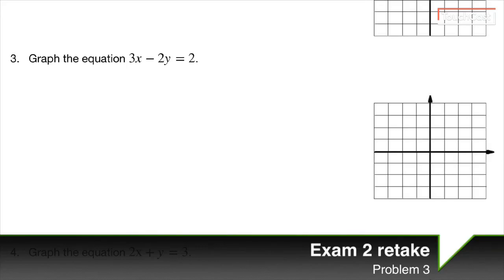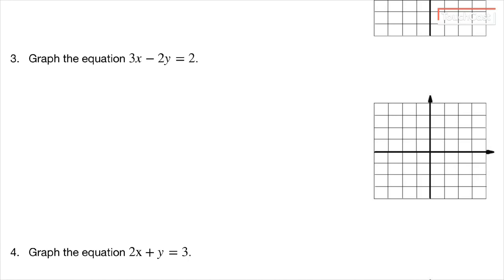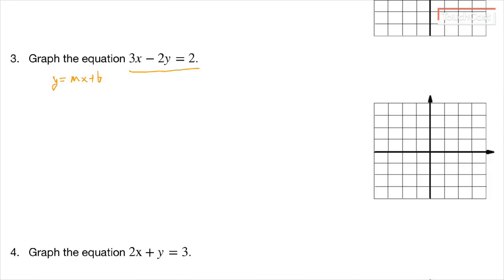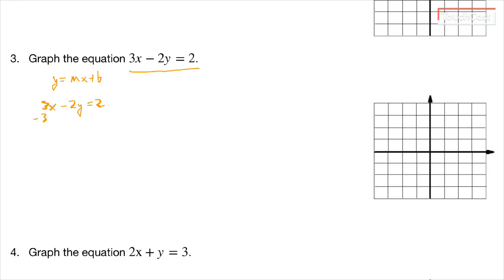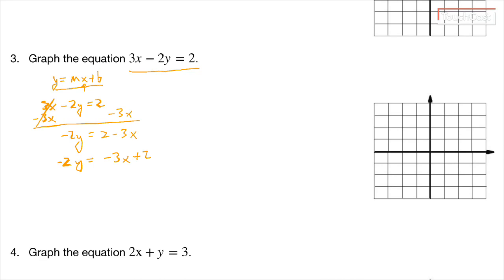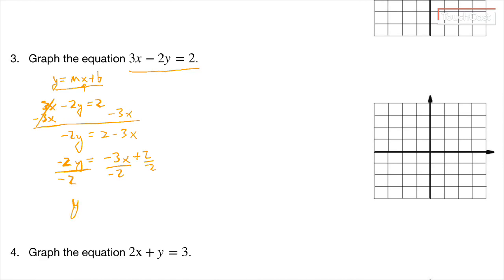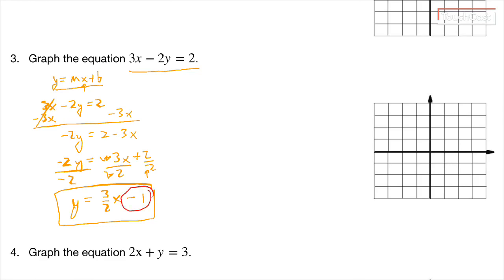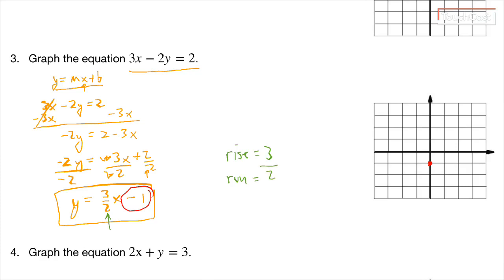Exam 2 retake Problem 3